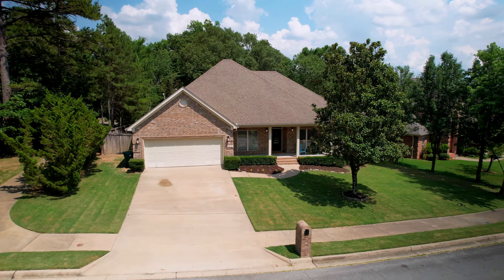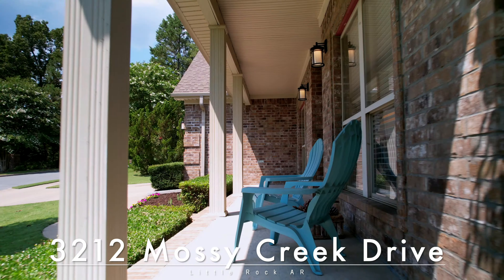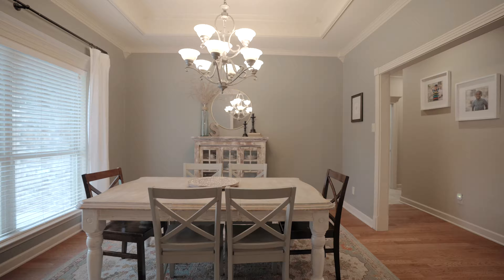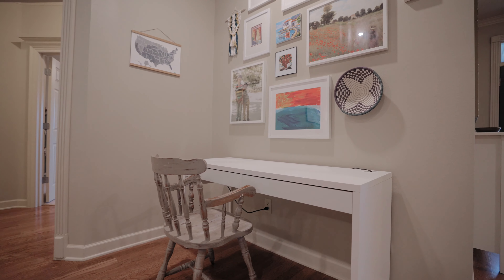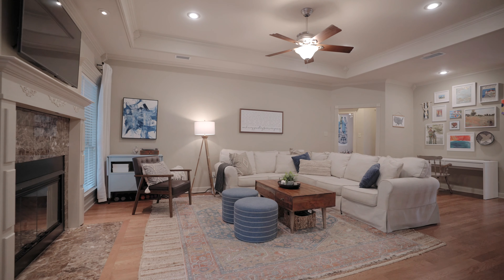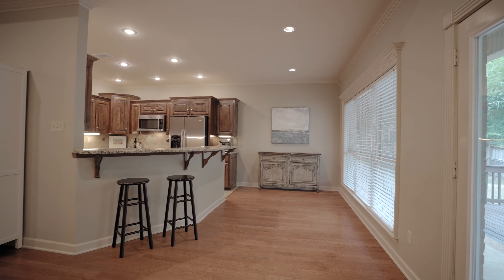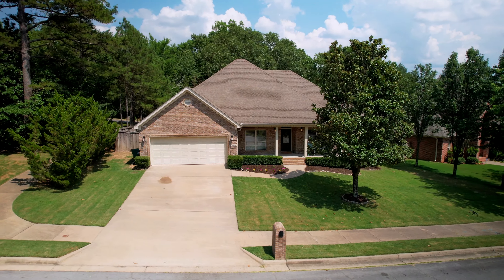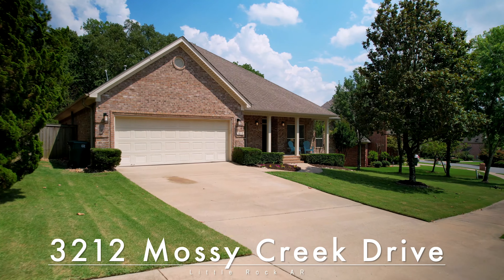3212 Mossy Creek Drive - Little Rock